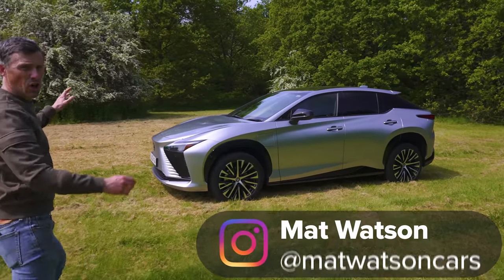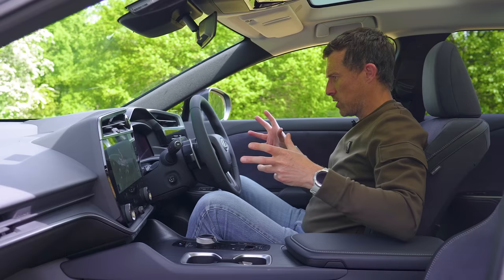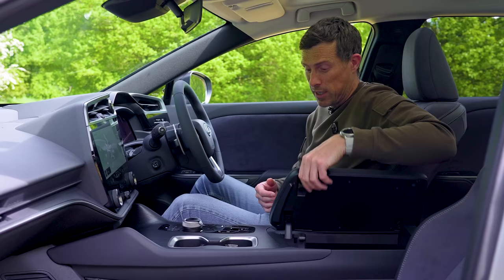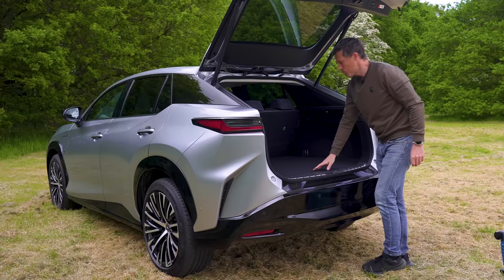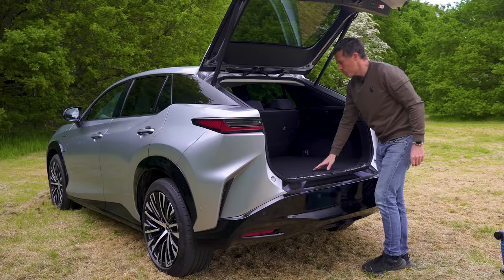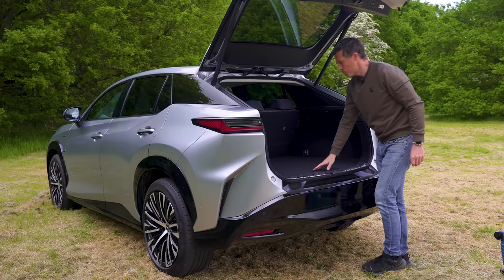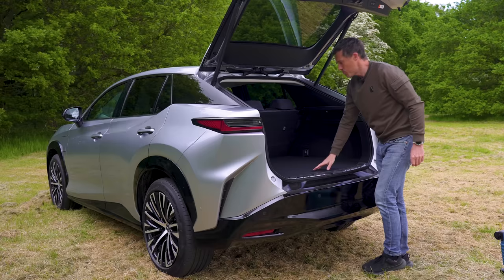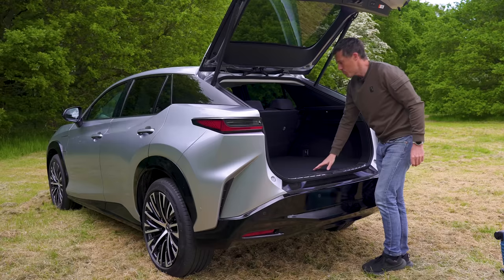New Lexus RZ review: It's finally here!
Meet the Lexus RZ!

Despite Lexus being one of the leading brands in hybrid vehicle technology, the RZ is the first purpose-built electric car Lexus has released! So with that in mind, is it any good?

Well let’s start with a look at the design, and it’s fair to say the RZ more than looks the part! Starting at the back, you’ll find a full-length light bar, some neat little spoilers and big Lexus badging. There may be some fake vents too, but we can forgive them for now. The RZ has a good side profile, with smart creases along the doors, while up front the RZ still keeps the traditional Lexus design, although in this instance there’s no grille.

But while the exterior design looks good, the interior looks even better! The cabin is built with soft-touch materials throughout, and there’s a huge infotainment screen at the centre of the dash that is really intuitive and well-designed. Thankfully it also has separate climate control buttons, so they are easy to manage when driving. The seats are also well-made and available in either fake suede or leather.

When it comes to motors and battery combinations, there’s only one available - two electric motors and a 71kWh battery pack that combine to produce 313hp. It also comes with a claimed range of 272 miles.

So it all sounds pretty impressive! But is it really worth the £64,500 starting price?! Stick with Mat and see for yourself!

Chapters
00:00 Intro
00:45 Design
02:00 Price
02:47 Interior
06:07 Back Seats
08:03 Boot
09:23 5 Annoying Things
11:22 5 Cool Things
13:24 Motors & Battery
14:38 Town Driving
16:48 Motorway Driving
17:46 Country Road Driving
19:18 0-60mph
20:13 Verdict